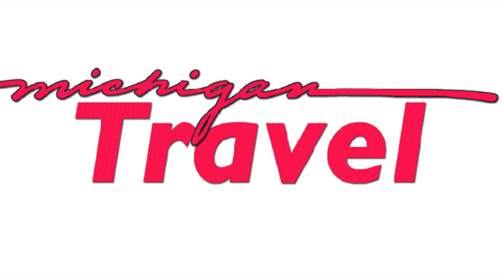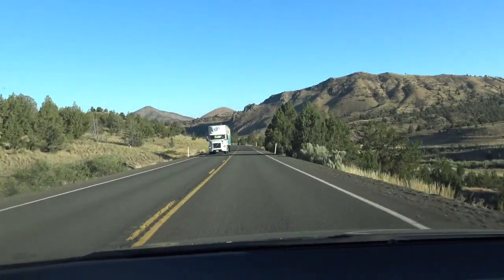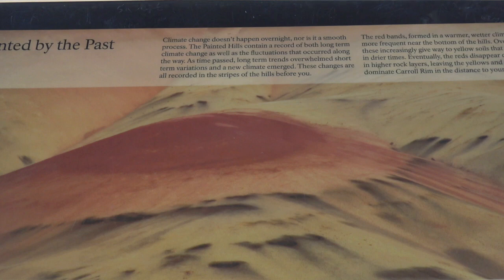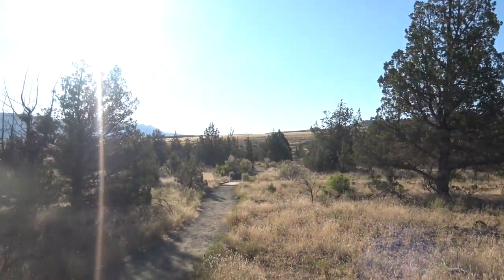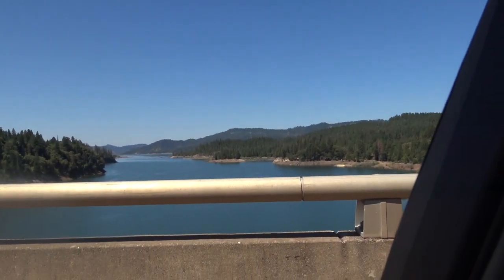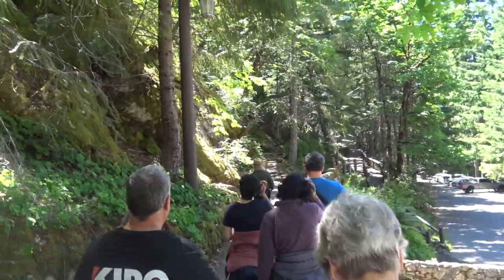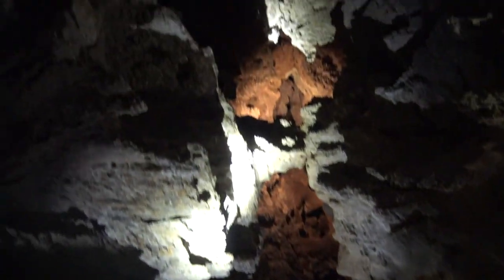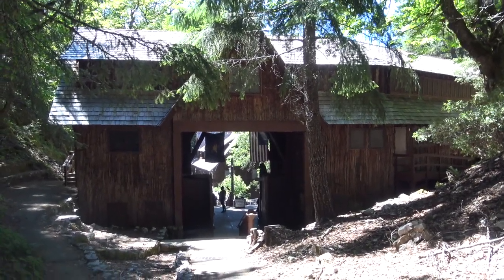Painted Hills. Oregon Caves, half buried Cadillacs, rattlesnakes and lizards- Gary Morgan reports